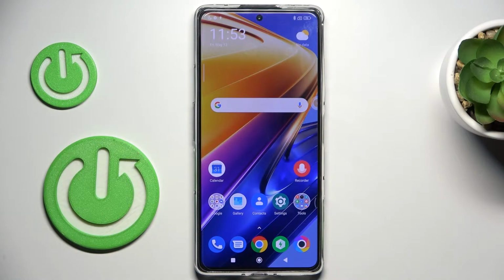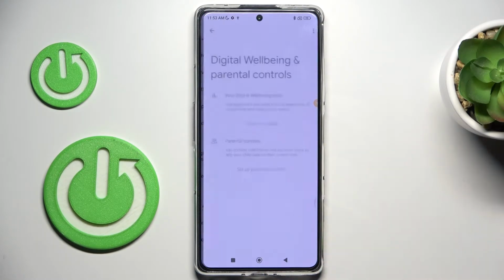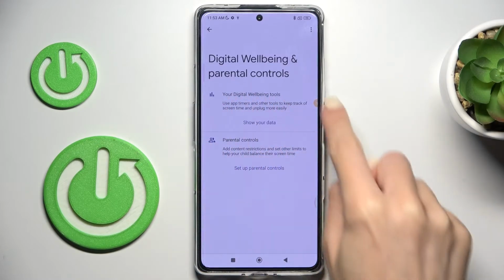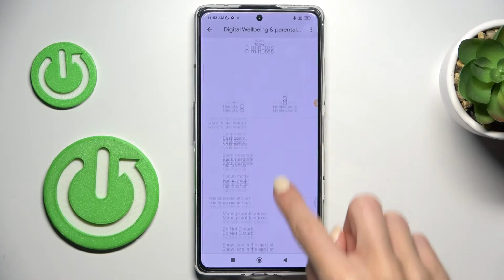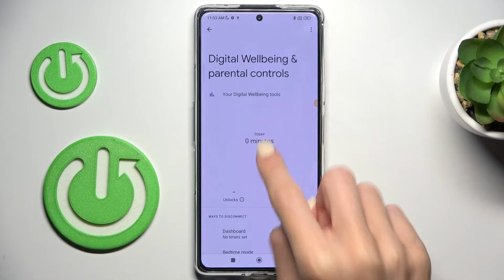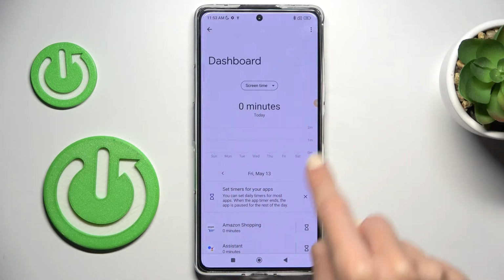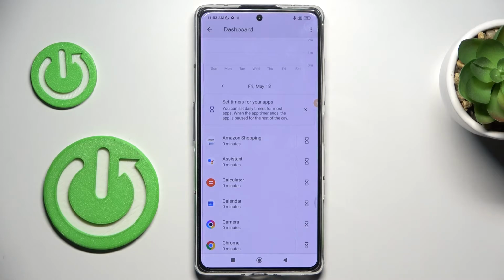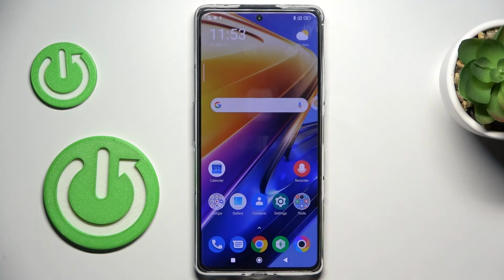How to Check Total Screen Time on XIAOMI Poco F4 GT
Learn more information about XIAOMI Poco F4 GT:
It is important to maintain your digital wellbeing and be able to monitor how much time you are spending on your XIAOMI Poco F4 GT smartphone. That is precisely why we have recorded this video tutorial. So, if you were looking to learn how to check the screen time, app screen time, or digital wellbeing on the XIAOMI Poco F4 GT device in general, we humbly invite you to view this video. Please enjoy!

How to maintain the digital well-being on XIAOMI Poco F4 GT? How to check how much time you have spent on XIAOMI Poco F4 GT? How to check the app screen time on XIAOMI Poco F4 GT?